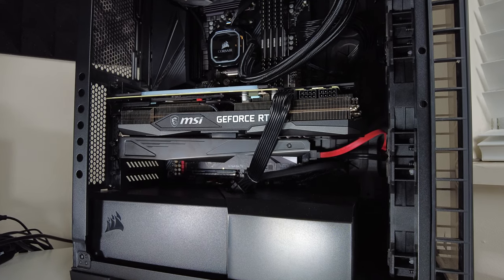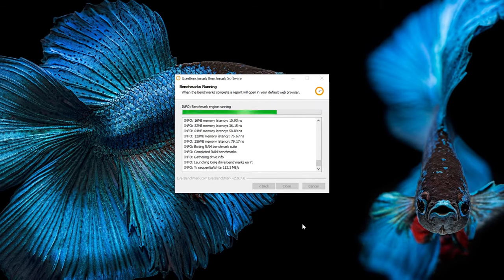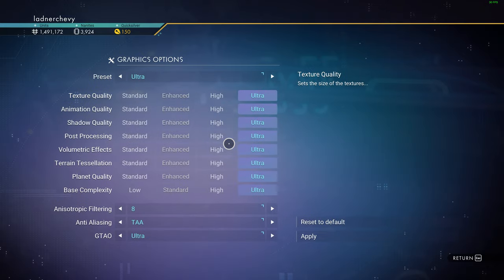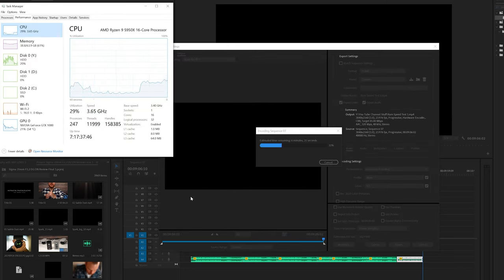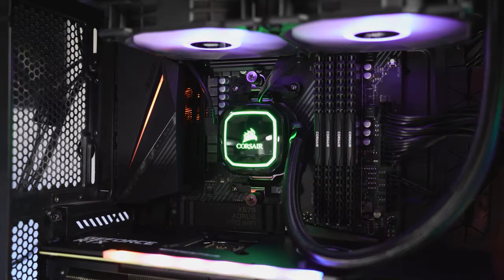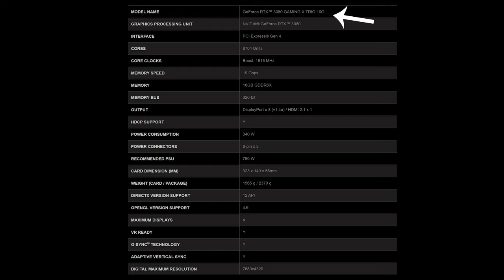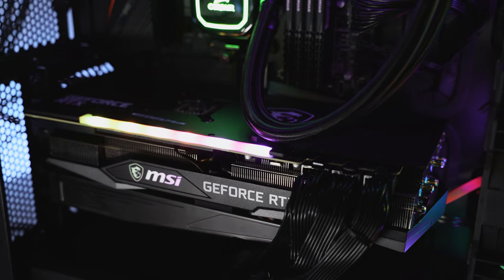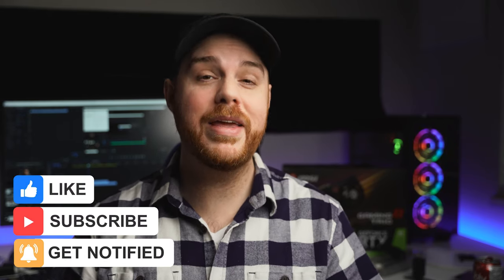MSI RTX 3080 Review - Gaming, Video Editing & Render Tests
A quick review and some real world tests of the RTX 3080!
(Stock Varies)

My Gear & Tools:
Amazon.com